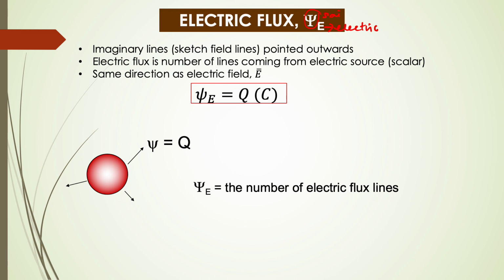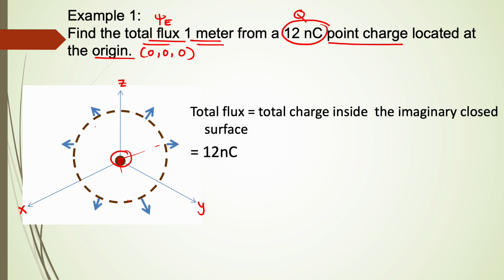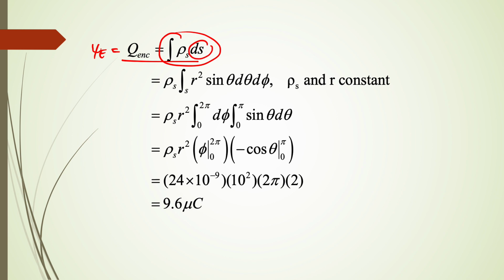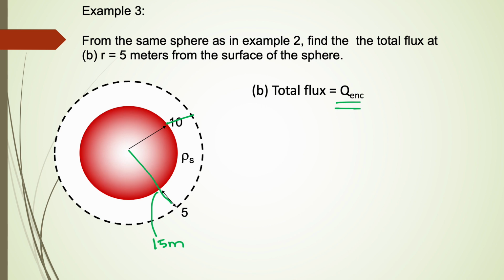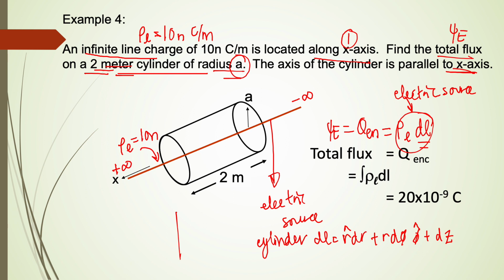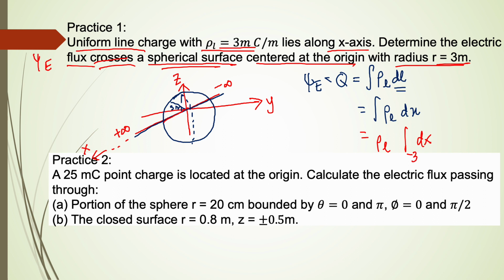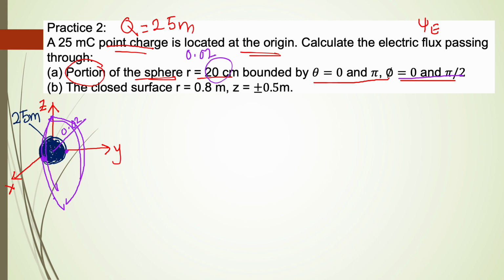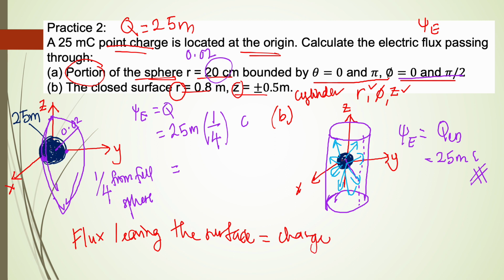3.1.1 Electric Flux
In this video, I'll explain about electric flux.